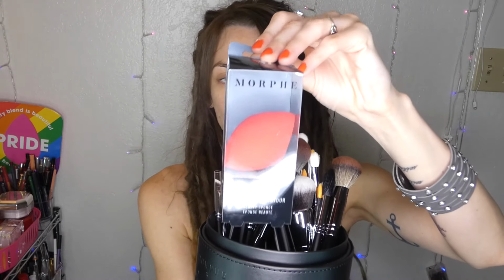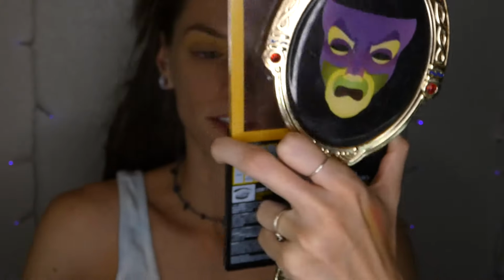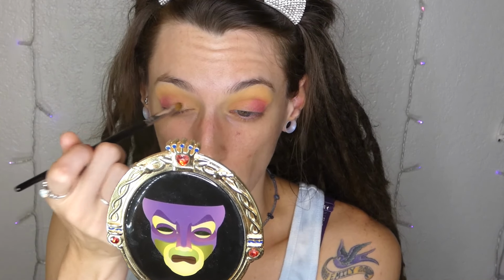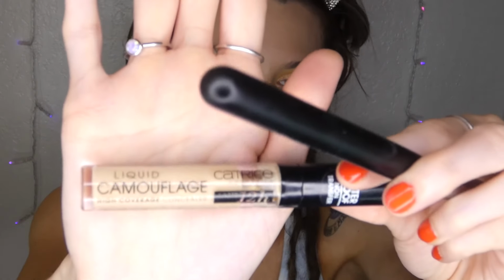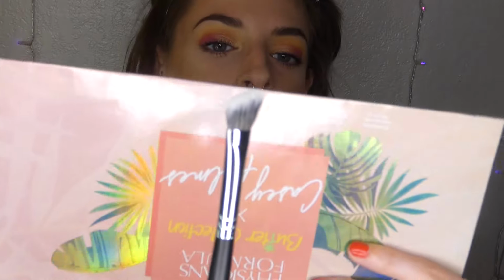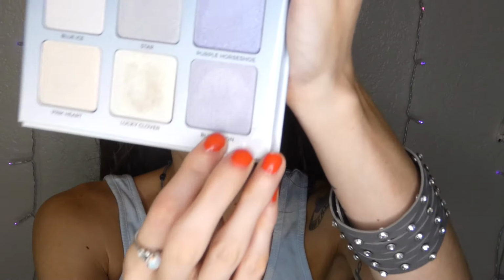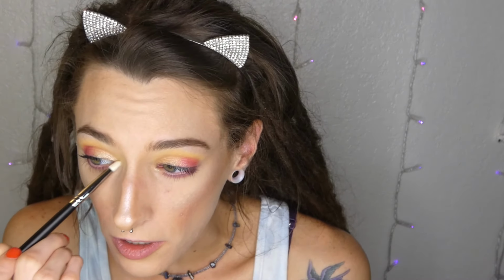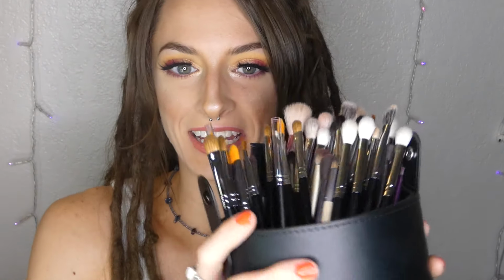James Charles Brush Set! | First Impressions 😯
Hey guys! Today’s video I check out the James Charles Brush set for the first time and let you know what I think.